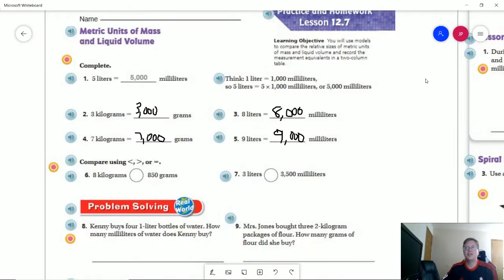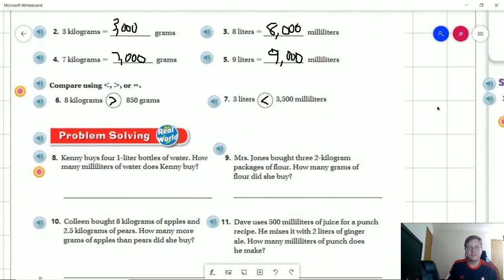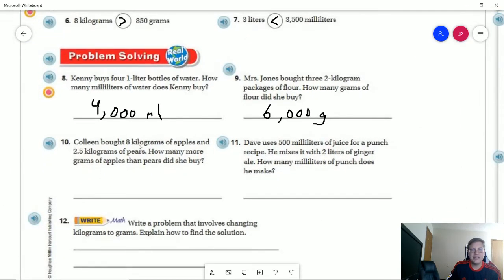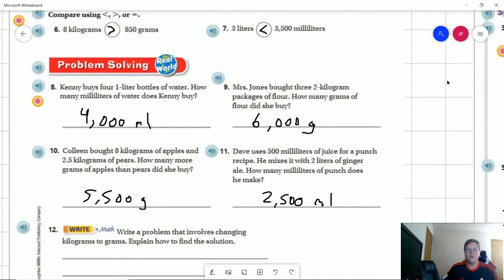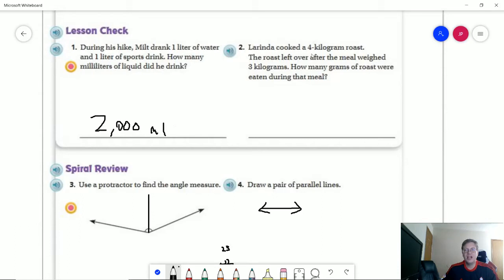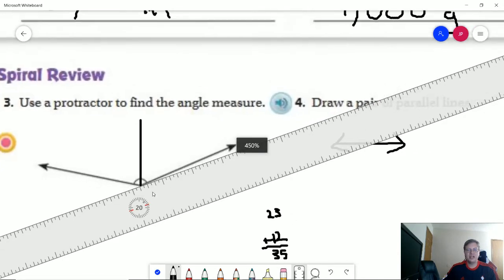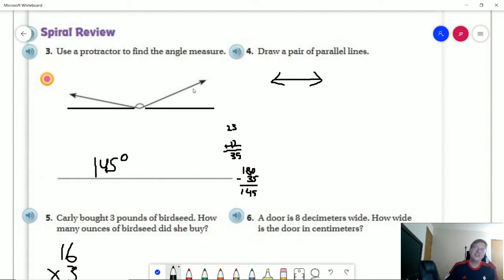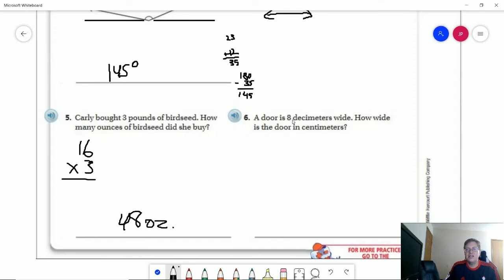4th Grade Go Math Lesson 12.7 Homework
Here is the video for the homework.  If you have any questions, please ask in Google Classroom.